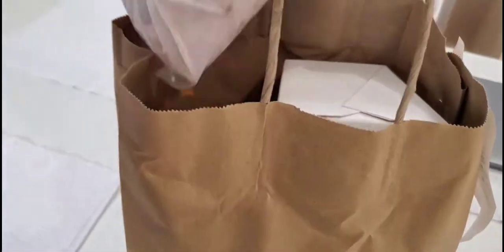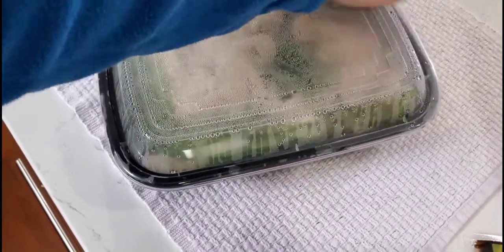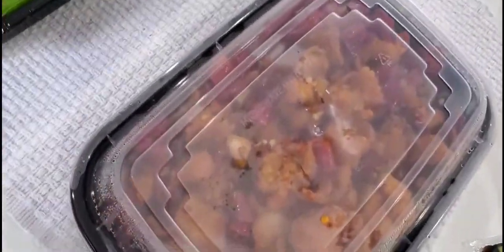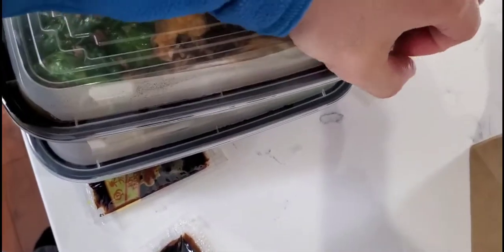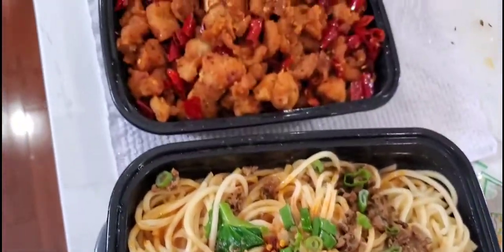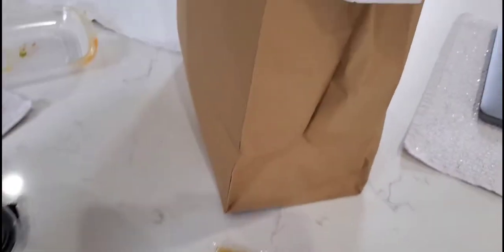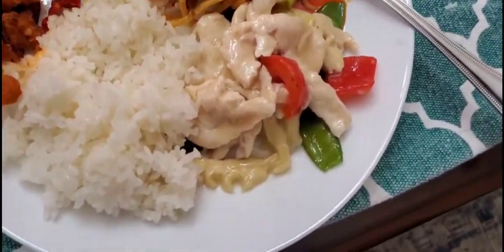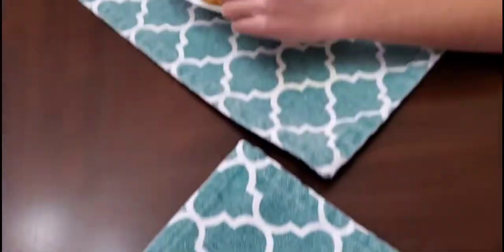Sunday Famday at Lao Sze Chuan! Chinese Restaurant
Welcome back to Sunday Famday! We ordered from Lao Sze Chuan. Enjoy!

Crab Rangoon
Dan Dan Noodles
Chicken Peapods
Chef's Special Chili Dried Chicken